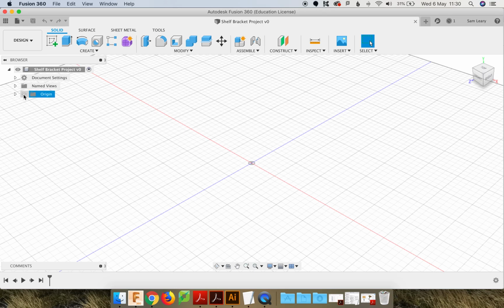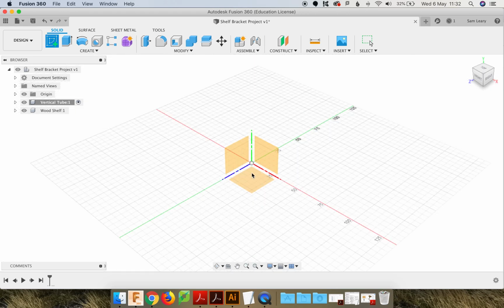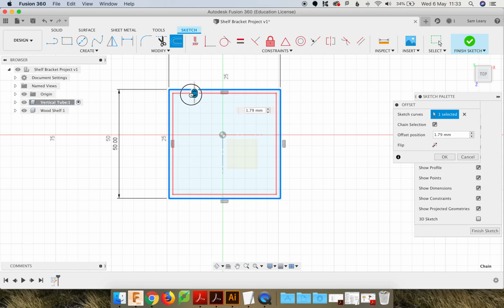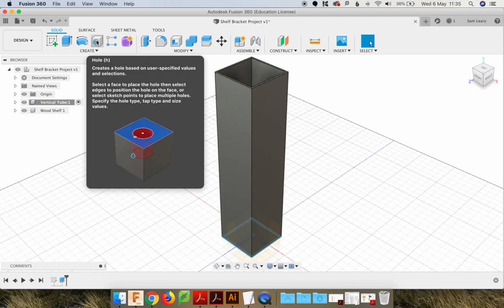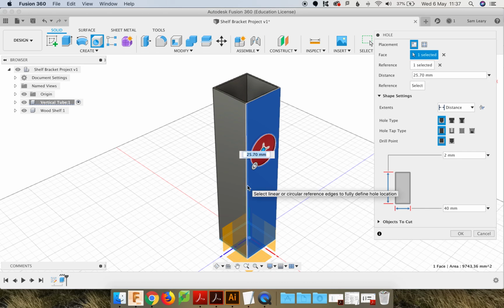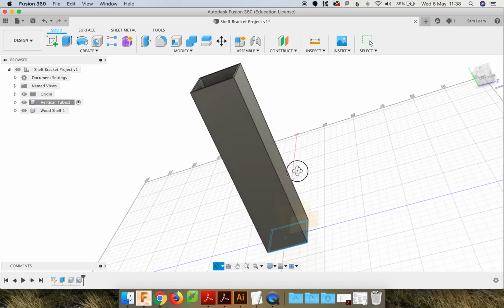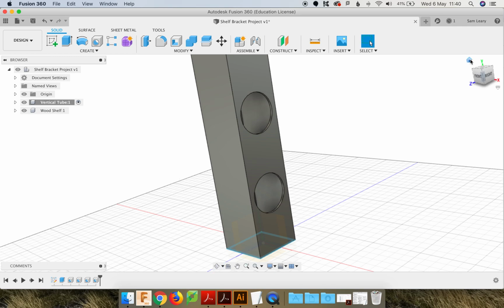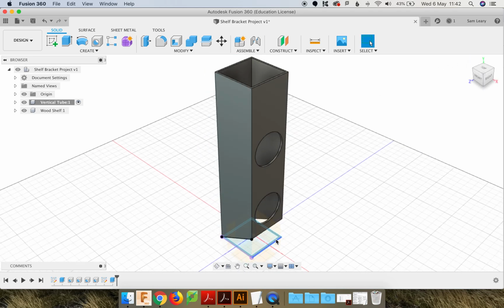10MTECH Shelf part 1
This is a New Zealand Secondary School junior engineering project. Students have measured, marked, cut, drilled, MIG welded, ground, and spray painted their projects in an engineering workshop, mostly for the first time. They are now required to model this small project in Fusion360. This is also the first time for many of the students using Fusion360 to accurately build a specified project in Fusion360. Some class demonstrations and activities had taken place prior to Covid-19 lockdown.